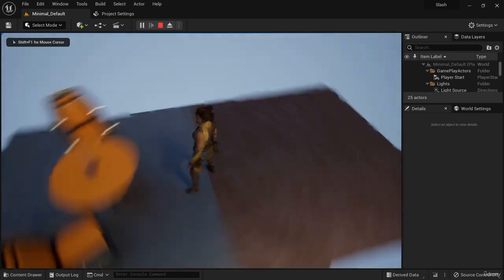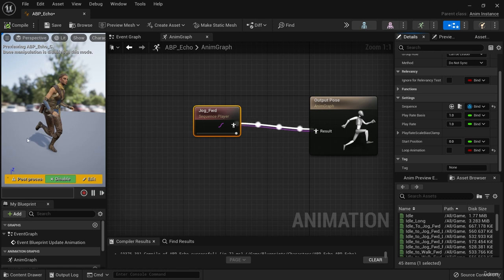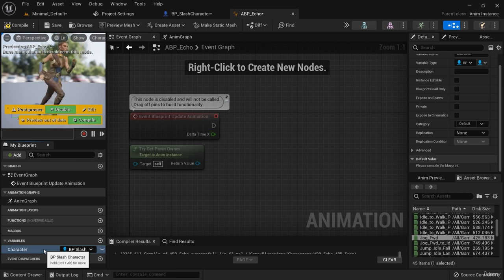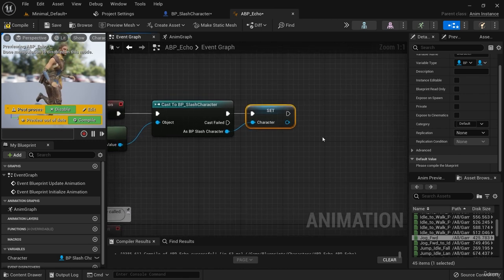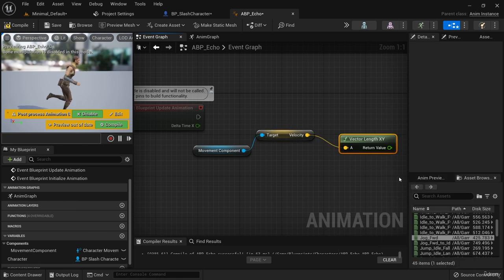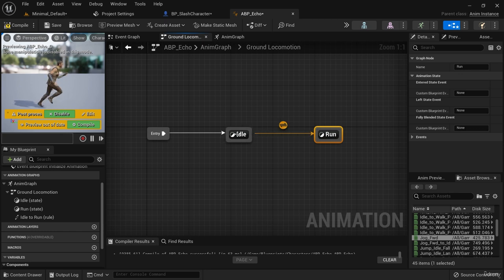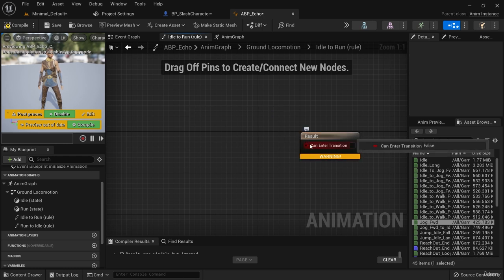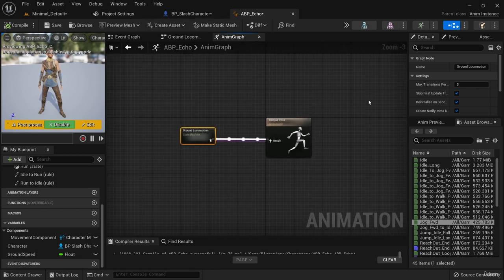1 The Animation Blueprint